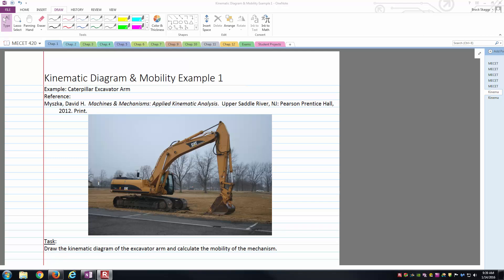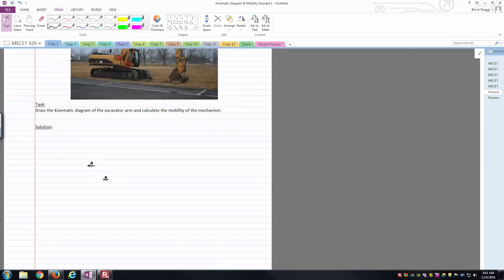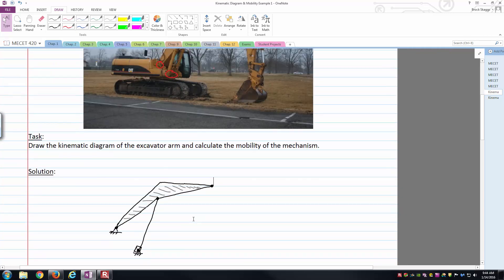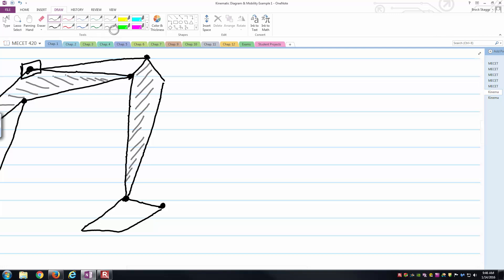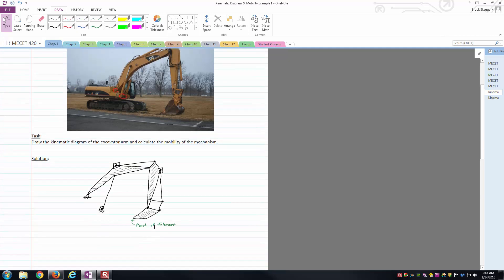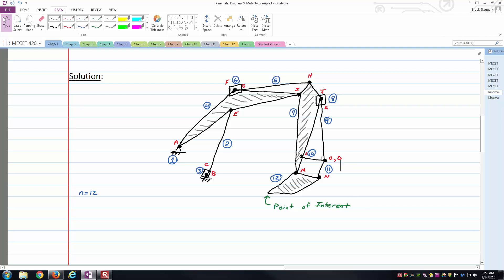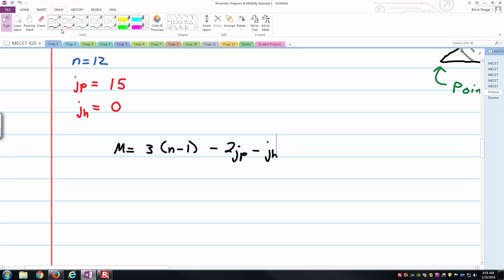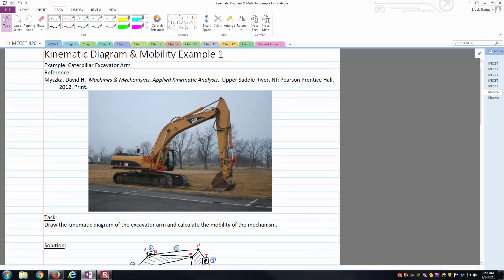Kinematic Diagram & Mobility Example 1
This video shall be an example of drawing a kinematic diagram of a common mechanism and then calculating its mobility.